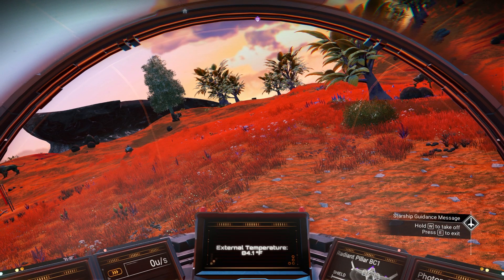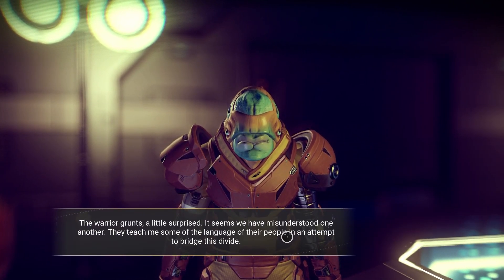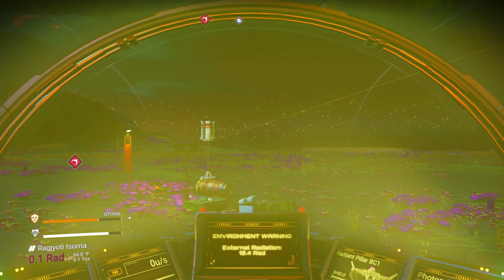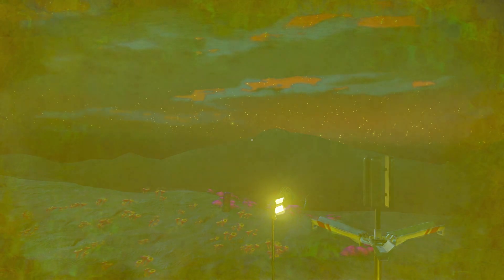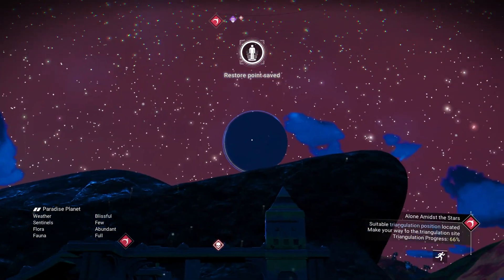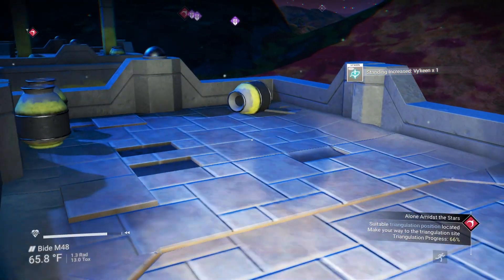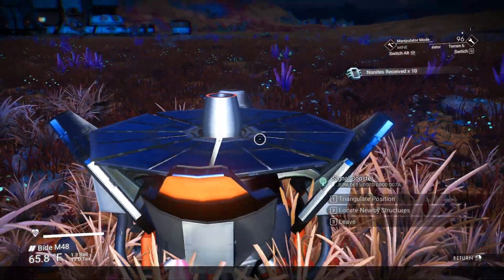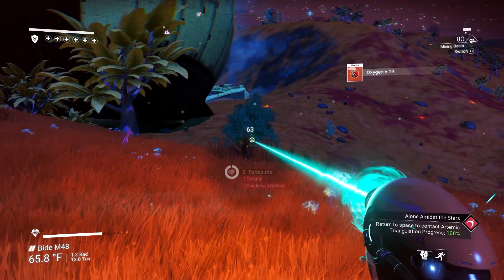Much Science - No Man's Sky Gameplay | Ep 15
Setting up the signal booster a couple times for this triangulation mission.  If you have any goal ideas or something you want to see in this series, please let me know.

Leave a like and a comment below and as always you can use the Discord link or the comments below to let me know what games you would like to see.